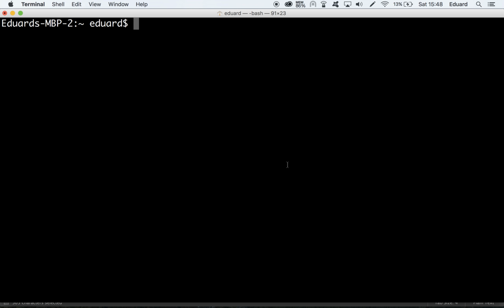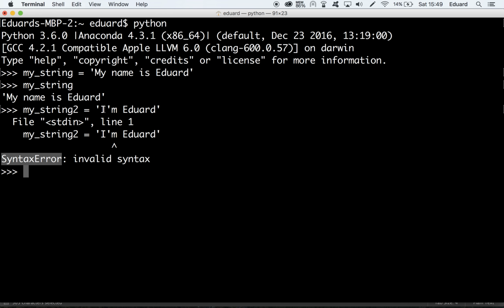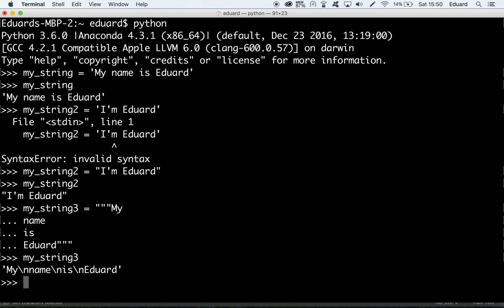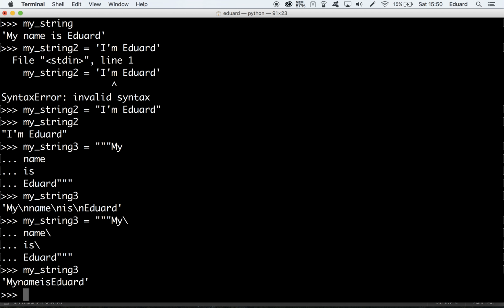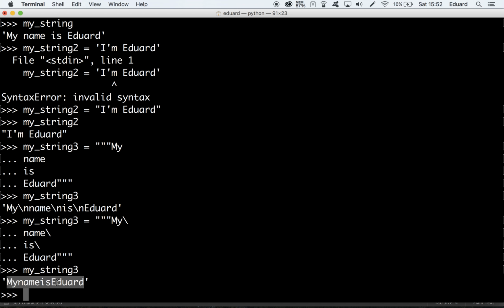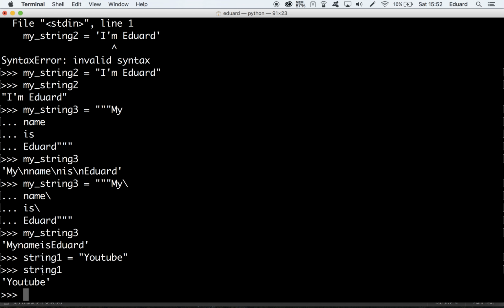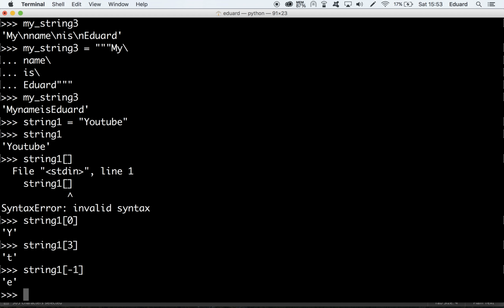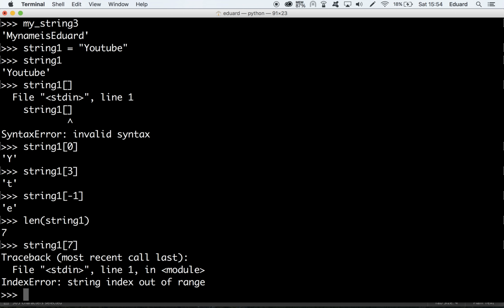Python Programming Masterclass 5 - Introduction to Strings - Beginner to Expert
Strings are amongst the most popular data types in Python. You can create them simply by enclosing characters in quotes. In Python single quotes are treated the same as double quotes. Creating strings is as simple as assigning a value to a variable.

$ my_string = 'This is a string'                 //single quotes
$ my_string1 = "This is another string"         //double quotes
$ my_string2 = """My\                 //triple quotes
                              name\
                              is\
                              John"""

$ string1 = "Youtube"
$ len (string1) = 7                  //length of the string

$string1[0]                      //returns the first character of the string
'Y'

$string1[-1]                  // returns the last character of the string
'e'